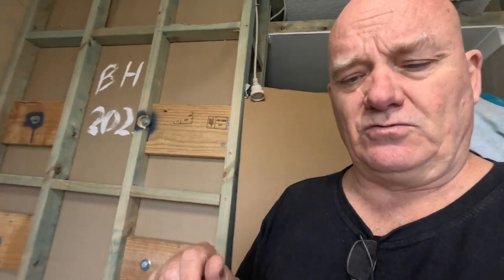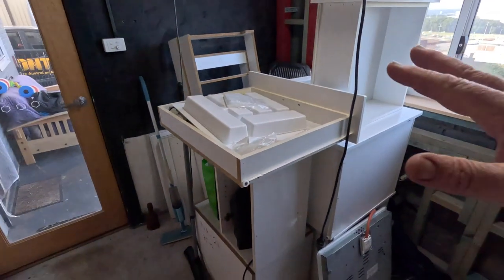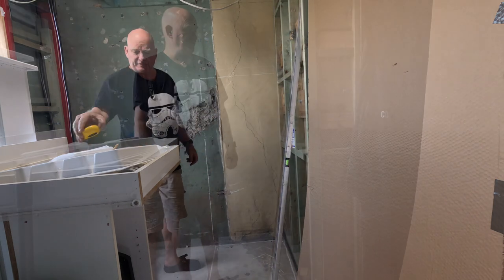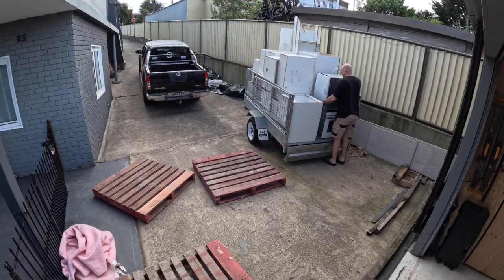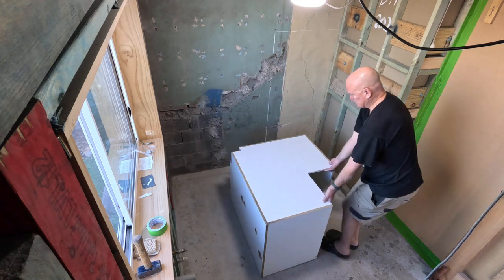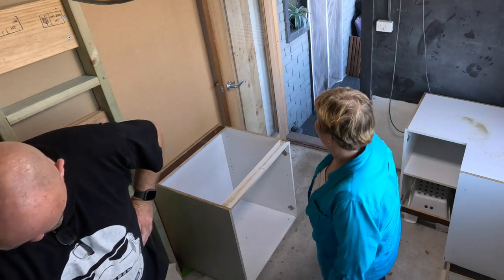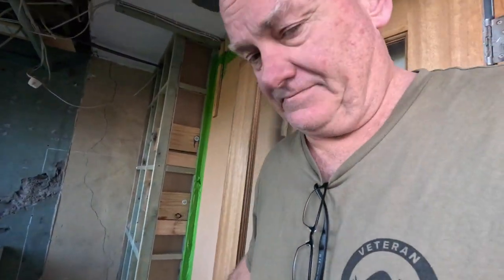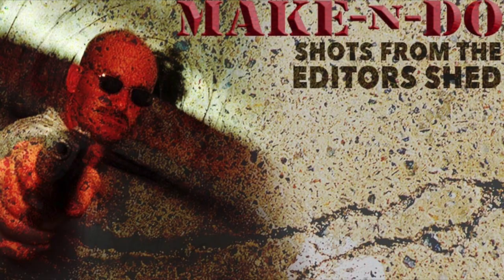Rough start to a kitchen project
It's taken a while – and A LOT of procrastination – but, I finally got around to making a start on my daughter's kitchen.
But, it was a rough start to a project.
First hurdle was trying to shoehorn a second-hand kitchen into our limited space.
And then there were the 'experts' telling me how I was doing it all wrong!

CONTACT reports on the people, platforms and operations of the Australian Defence Force, aiming to capture the essence of serving-members’ lives, as far as possible from a grass-roots perspective.

as ’embassies’ where I invite my audience to visit my HQ

Brian Hartigan
CONTACT Editor
husband, father of two girls, grandfather of two more girls, and
Army veteran – 12 years Regular and 12 years Reserves